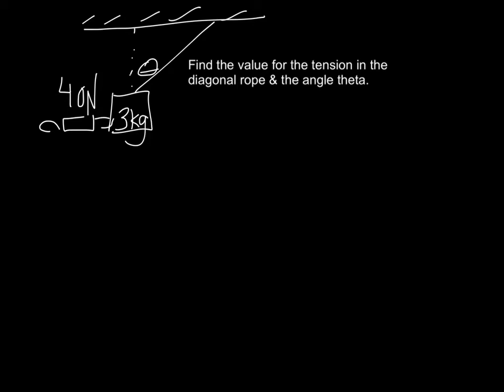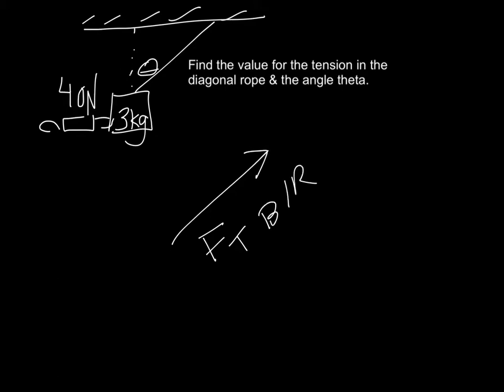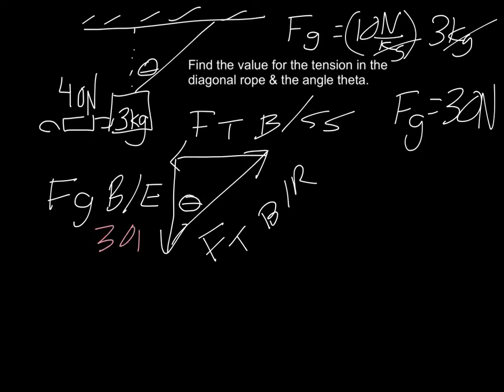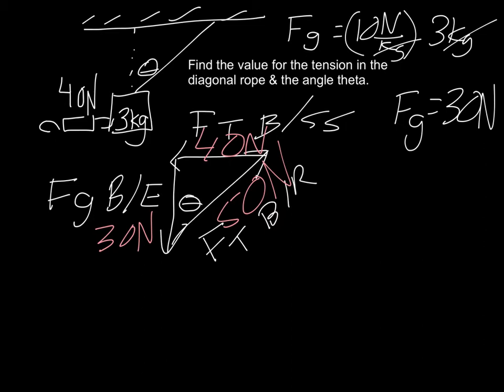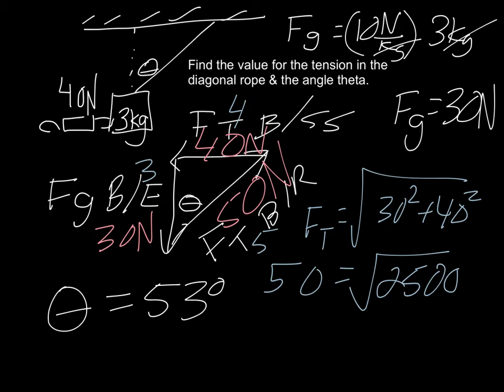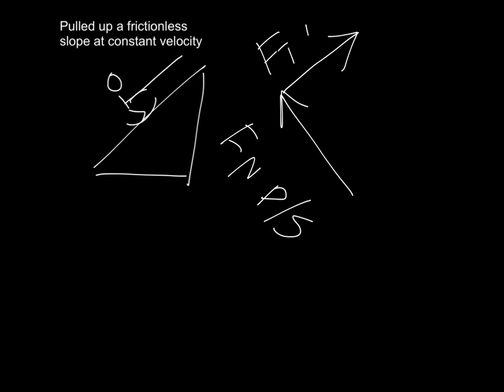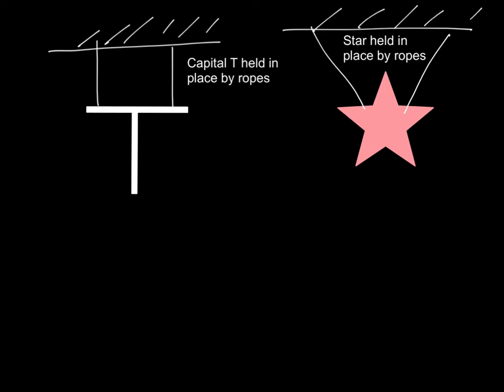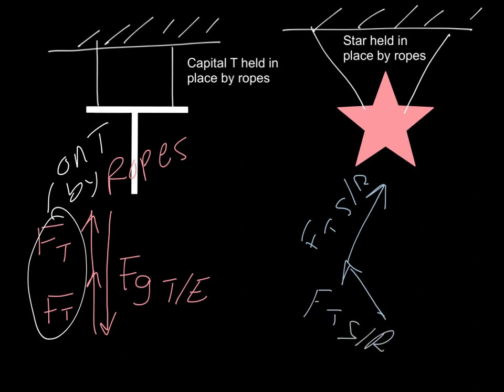More FVDs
Force vector diagrams